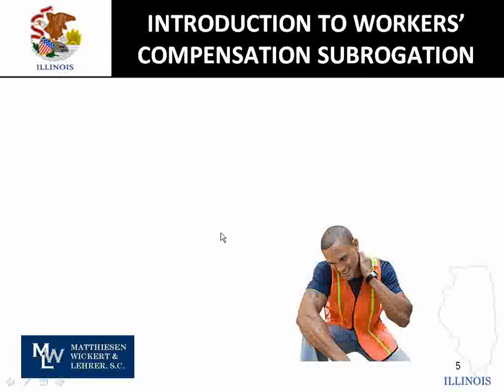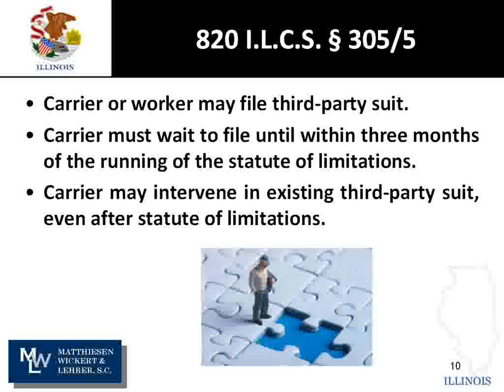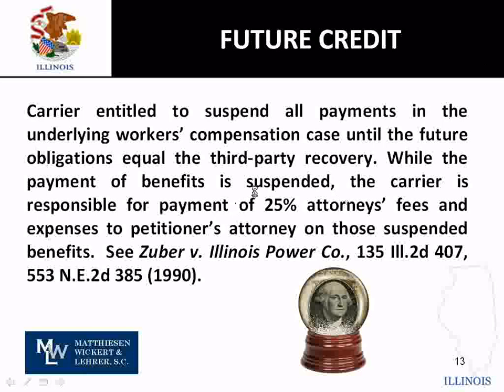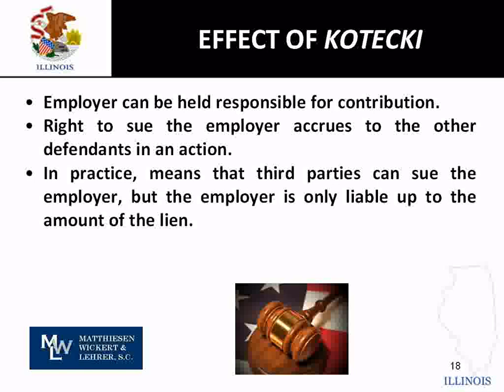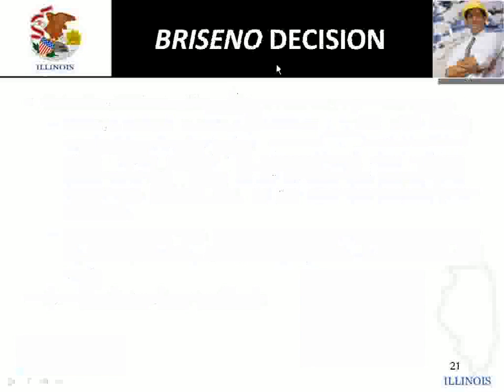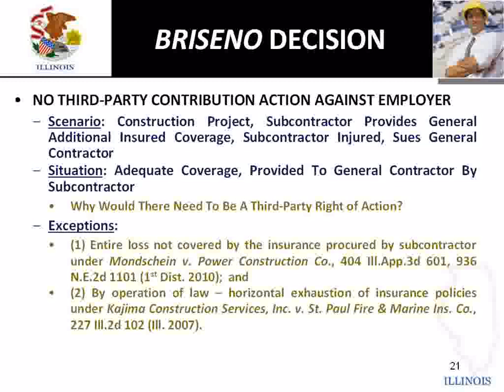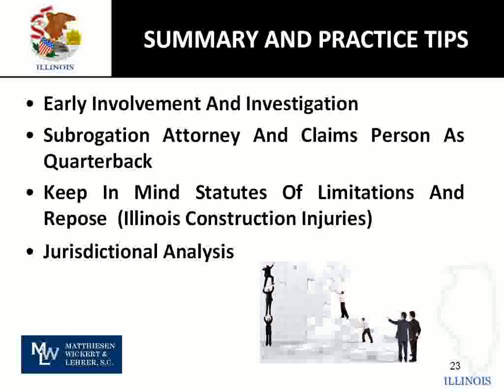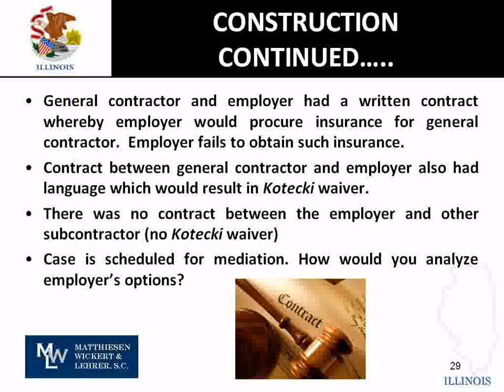Illinois Workers' Compensation And Employer Contribution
As part of the social contract with employers, employers are liable for unlimited medical expenses and lost wage benefits for employees injured in the course and scope of employment. In exchange, they receive statutory immunity. They cannot be sued by employees or other tortfeasors for the work-related injury. That is, unless you are an employer in Illinois. The radical departure from exclusive remedy protection in the Land of Lincoln has led to extreme examples of large statutory liens being waived or seriously compromised due to the ubiquitous threat of employer negligence – even when there isn’t any. Workers’ comp subrogation practitioners in Illinois must be familiar with the nuances of employer contribution and the problems it creates when injected into the already unstable social formula known as workers’ compensation. This webinar focuses on the nitty-gritty details of employer contribution in Illinois, how it affects subrogation liens, its interplay with the Illinois Joint Tortfeasor Contribution Act, the judicial creation of the “Kotecki” cap, how, when, and why the cap can be waived, and an examination of the difficult decisions a carrier has to make when faced with a large workers’ compensation lien and the defense of the employer under its Employer Liability coverage. It covers specific recommendations and suggested practices for the subrogation practitioner as well as the liability adjuster facing potentially unlimited exposure of its insured employer. Presented by Timothy Pagel, with Matthiesen, Wickert & Lehrer, S.C., and Heath Sherman, with Leahy, Eisenberg & Fraenkel, Ltd., Chicago, Illinois (Licensed in State of Illinois).

For additional subrogating training resources and tools, please visit the best subrogation learning center in the country - the MWL Website. Our webinars, subrogation charts, subrogation laws by state, subrogation books, and newsletters have made our website the country’s most-utilized subrogation and training resource. We believe that education is the key to successful subrogating. Knowing what you are doing when it comes to subrogation means the difference between successful recoveries and no recoveries at all.